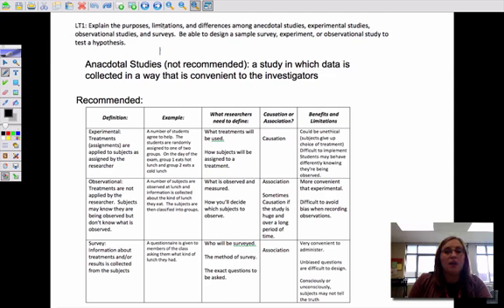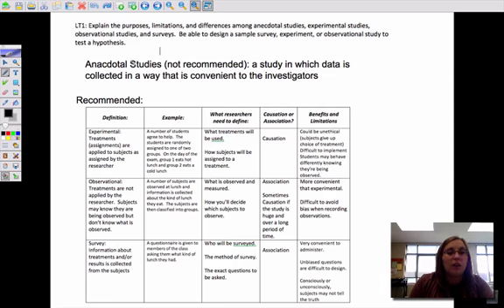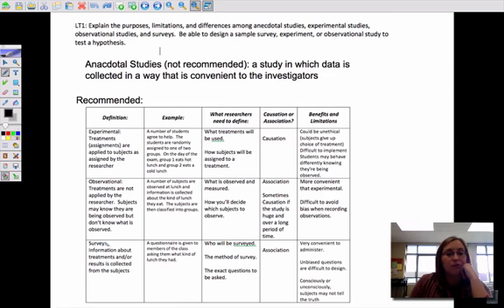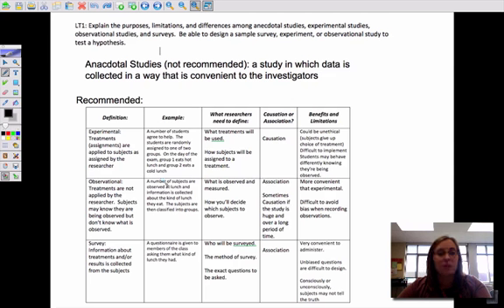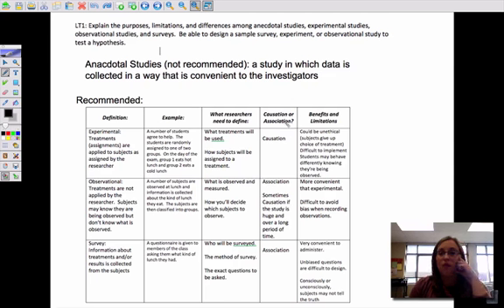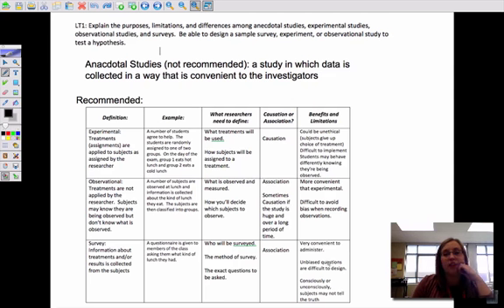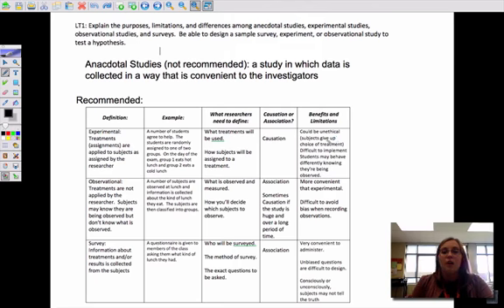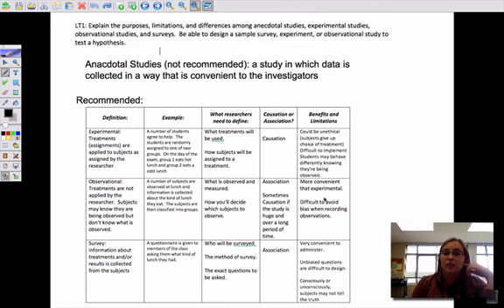Stats LT1 LT2